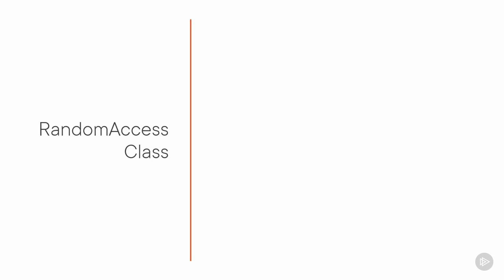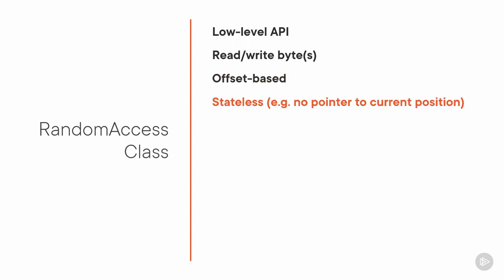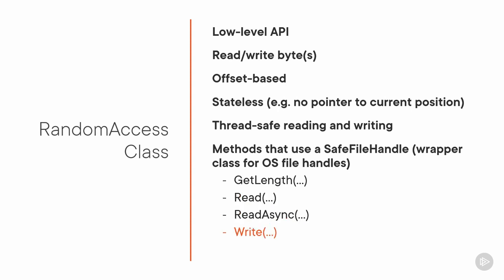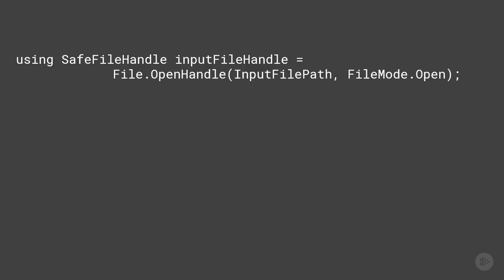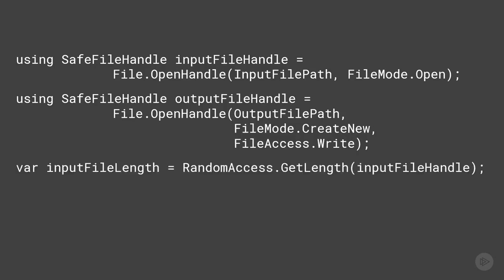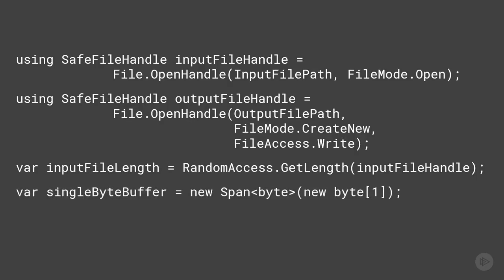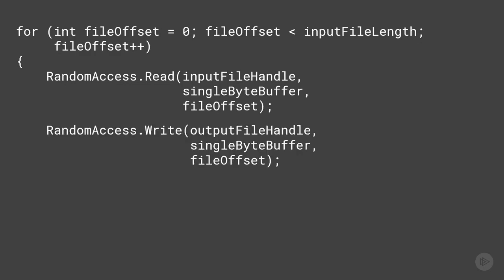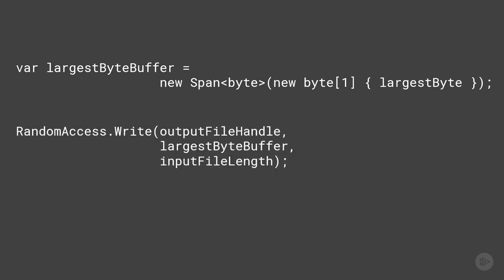5.16 Thread safe File IO